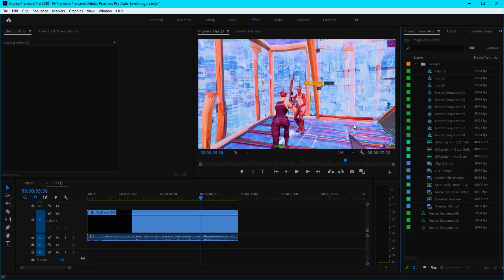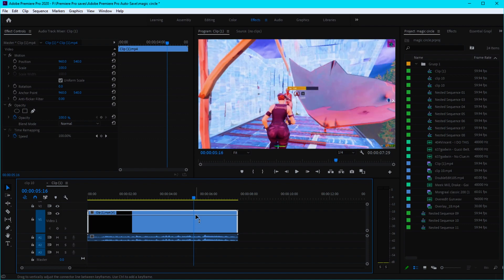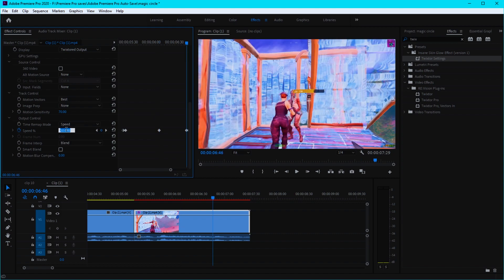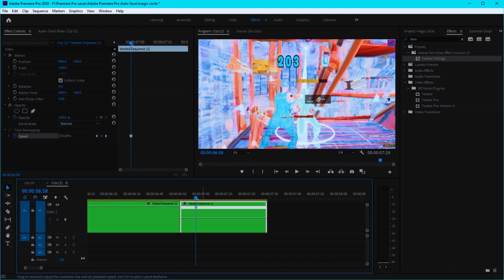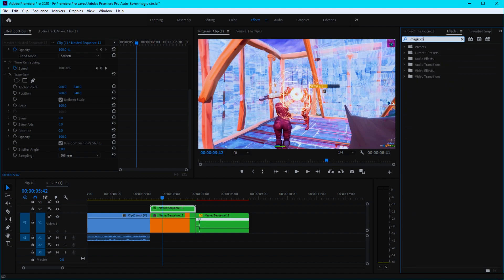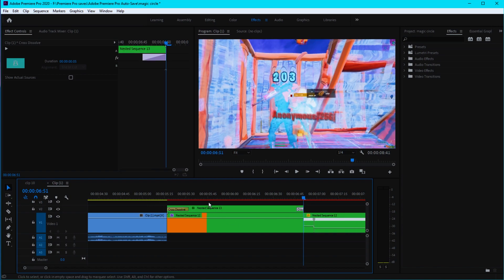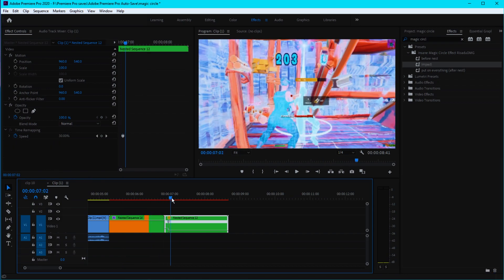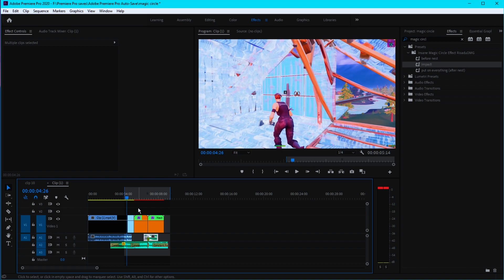✨FREE Presets: How To Make This *INSANE* Magic Circle Effect in Premiere Pro l Edit like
➤Hello Guys, In this simple but helpful video, I show you How To Make This *INSANE* Magic Circle Effect in Premiere Pro.

Shoutout to @yospixy for the Video Idea:)

➤Plugins used,
-Sapphire
-BCC
-MBL

➤Music Used
 637godwin - Gucci Belt

➤Ignore below